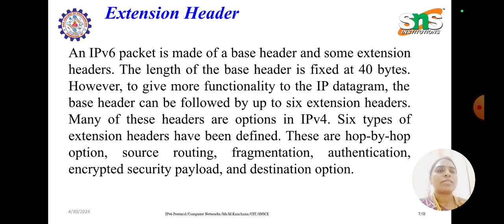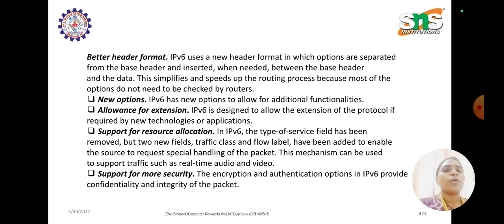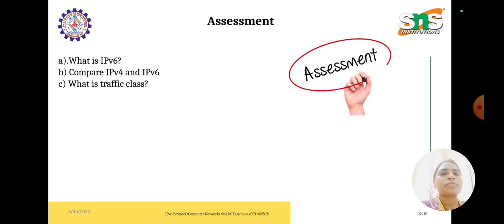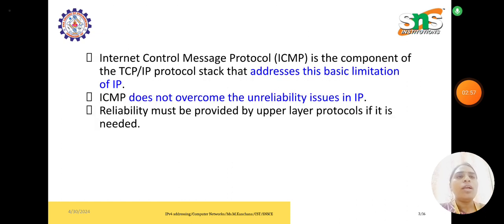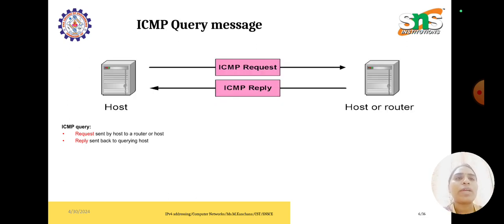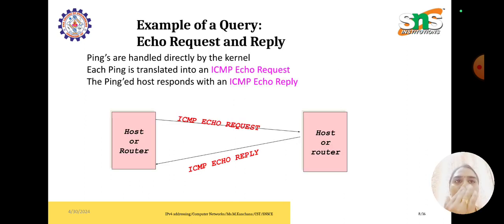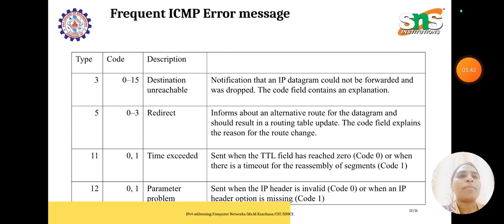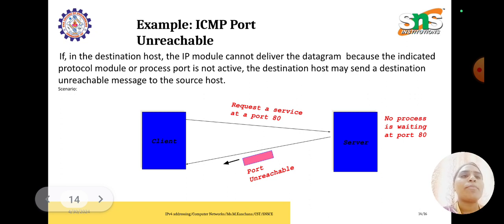M.Kanchana | IPV6 Datagram | SNS Institutions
Unlock the mysteries of the network layer with our comprehensive guide! Delve into the intricate workings of Layer 3 in computer networking as we unravel the complexities of IP addressing, routing protocols, packet switching, Internet Protocol (IP), and Quality of Service (QoS). From understanding how IP addresses uniquely identify devices to exploring the role of routing protocols in determining optimal data paths, this video is your gateway to mastering the backbone of internet communication. Whether you're a novice seeking foundational knowledge or a seasoned professional aiming to deepen your understanding, our exploration of the network layer has something for everyone eager to navigate the world of networking.